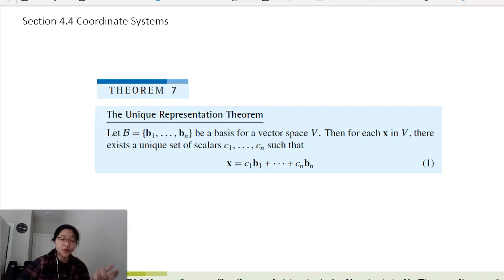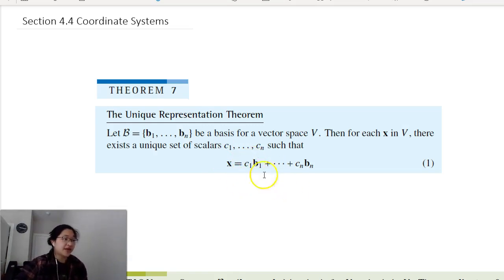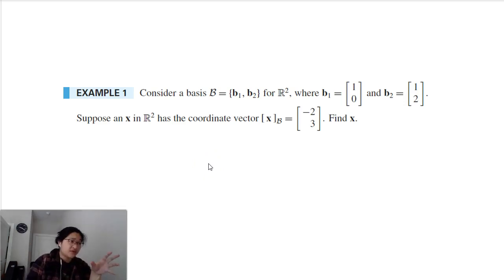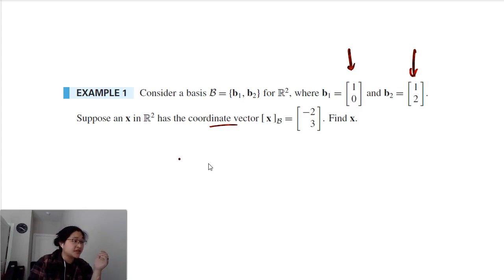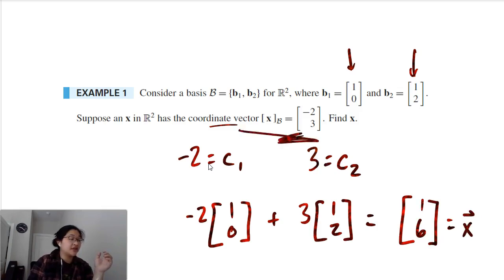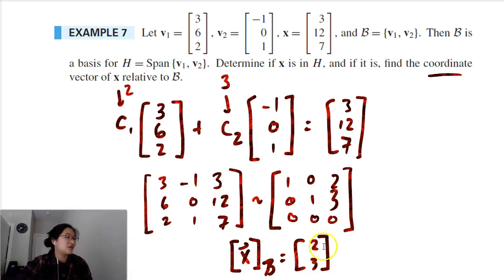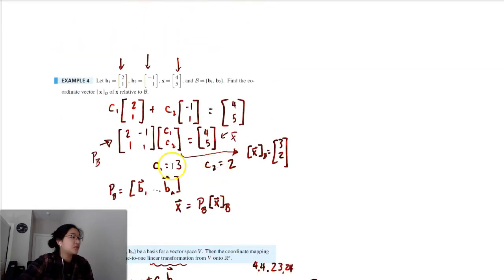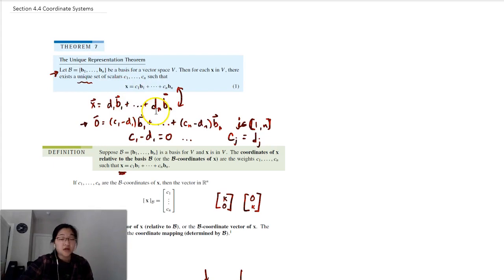Linear Algebra Lay Section 4.4 Coordinate Systems